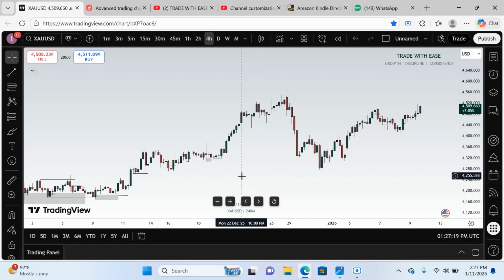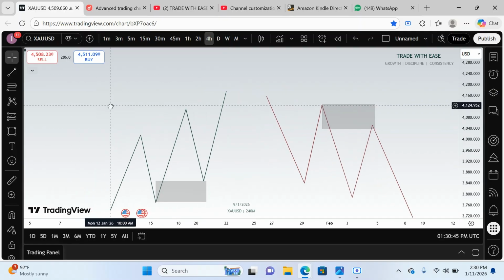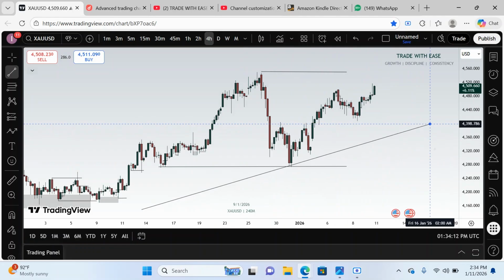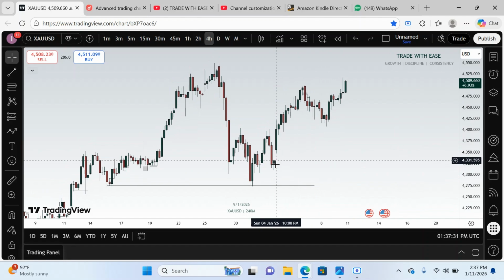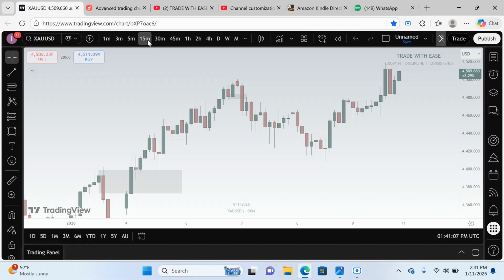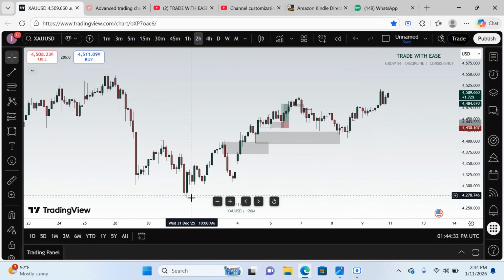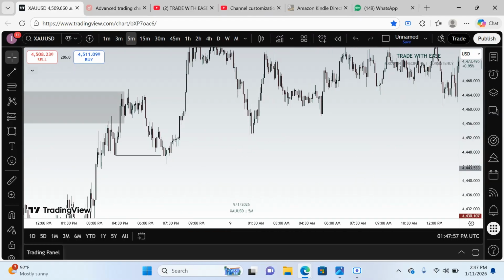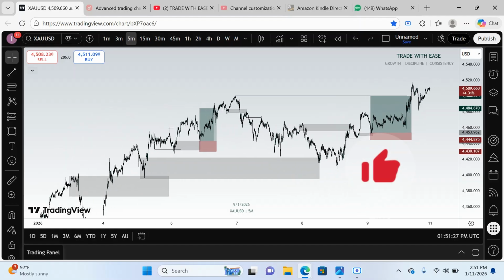HOW TO ANALYZE AND GET QUALITY TRADES LIKE A PRO TRADER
Master higher timeframe bias (4H,2H)

Get quality trades using lower timeframes(15M,5M)

Higher and lower timeframe orderflow